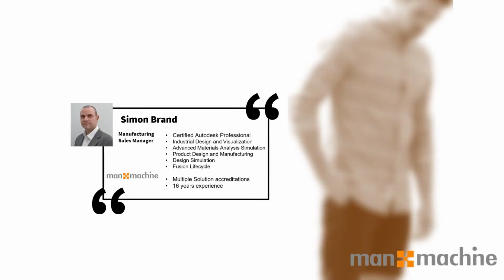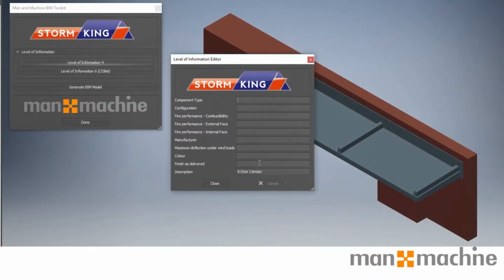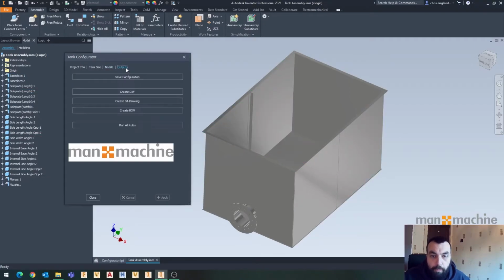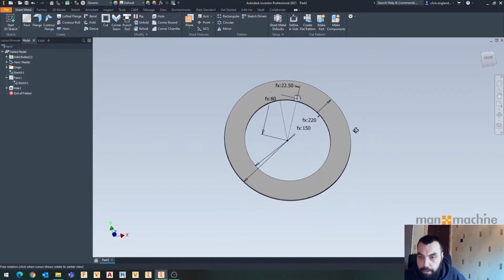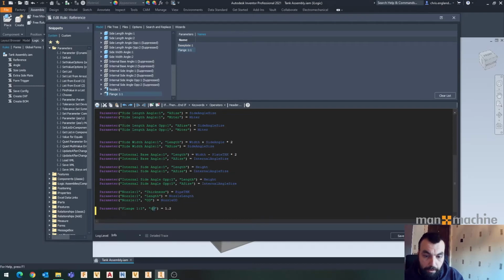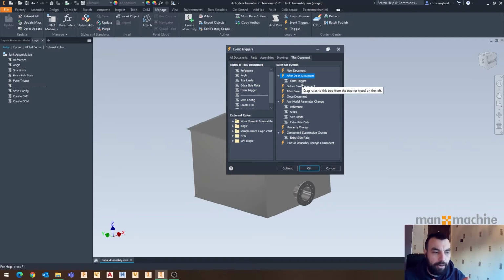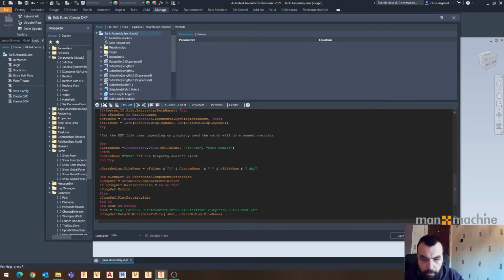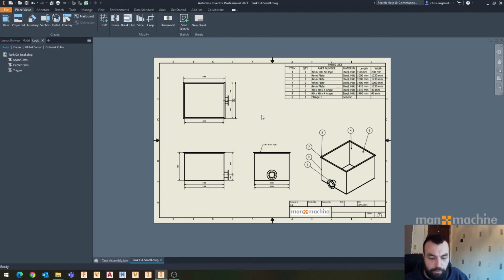The Descent from the Summit - The Logic behind iLogic Event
Following our incredibly popular 2020 Virtual Summit we have been asked to explore the session called “What does mass customisation mean to you?” in greater detail.
We believe that in these incredible difficult times the most successful design and manufacturing companies look towards internal and external process automation in order to maximise profit.
During this in depth session we are going to explore the full breath of mass customisation from internal design automation to fully automated sales configurators. We will highlight the benefits and simplicity of automating some or all of your internal processes.